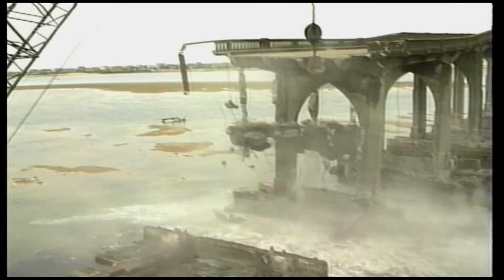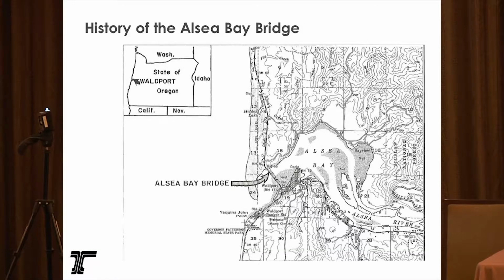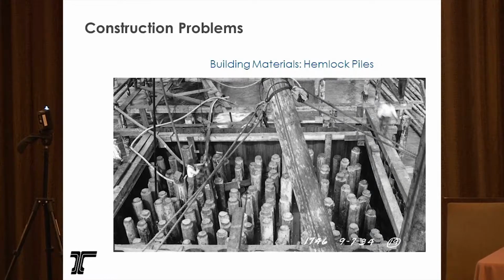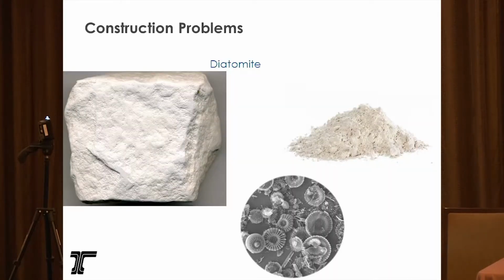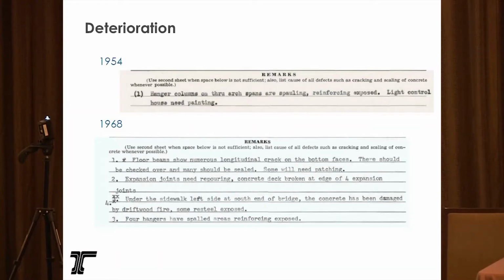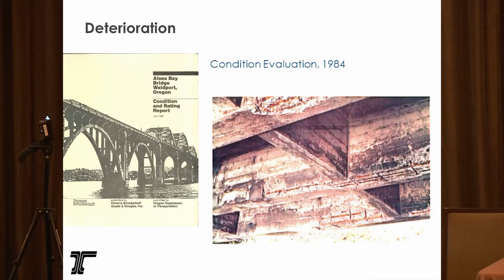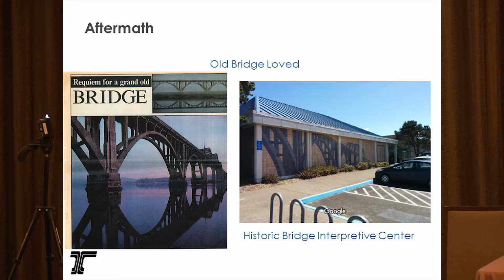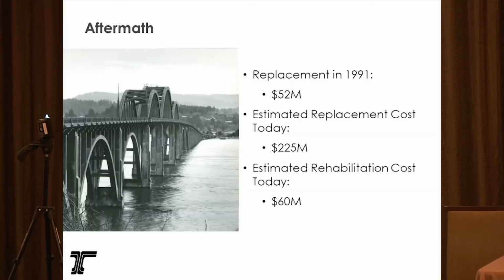When Preservation Fails- A story of Alsea Bay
2017 WBPP- Rebecca Burrows from ODOT presents what happens when a Bridge Preservation Project Fails.